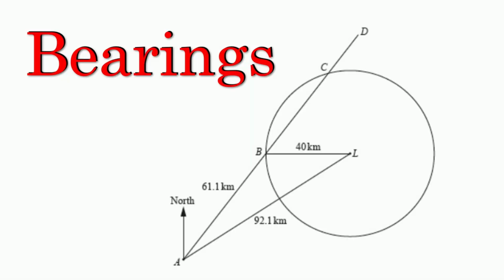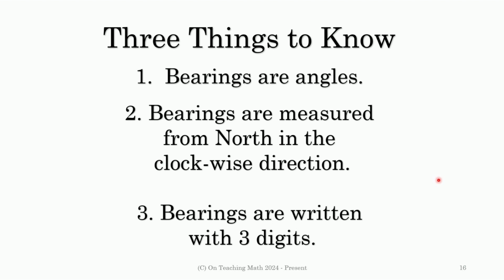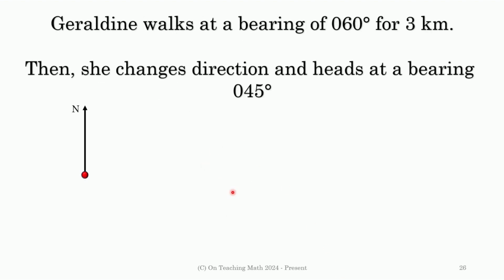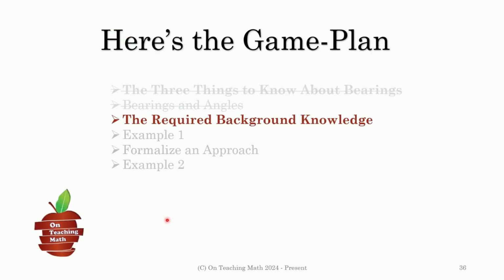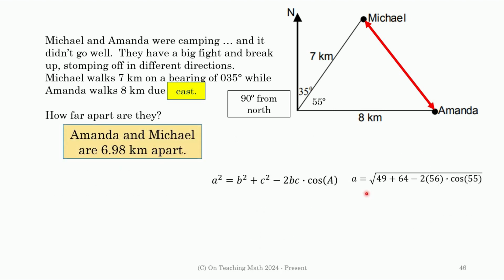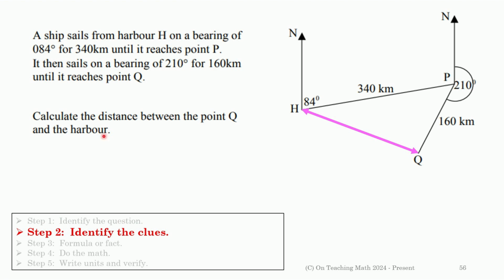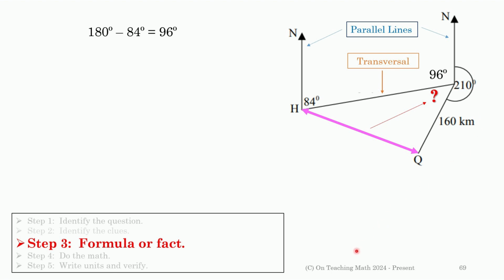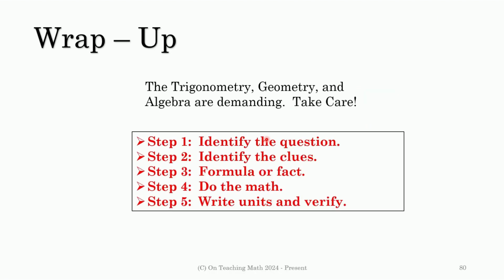Bearings Lesson - Trigonometry (Guided Notes Linked in Description)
0:00 Introduction
0:54 3 Things
2:04 Bearings and Angles
4:40 Stuff to Know
5:18 Example 1
7:10 Procedure
8:00 Example 2
9:41 Parallel Lines
12:53 Wrap Up